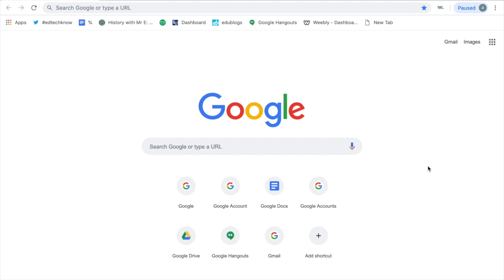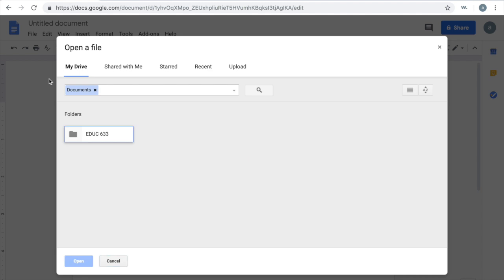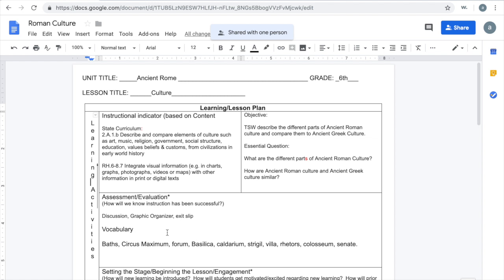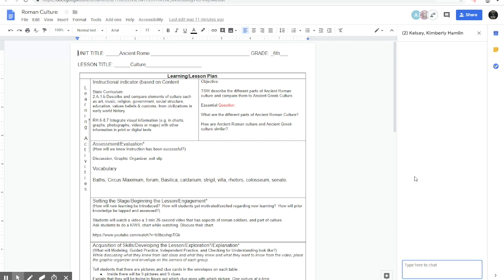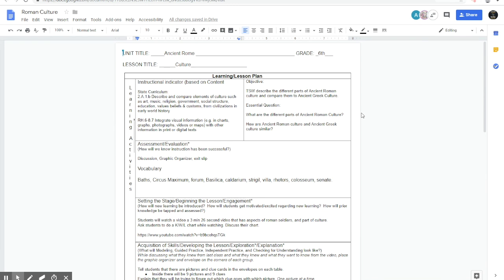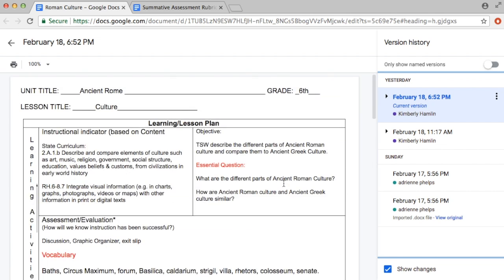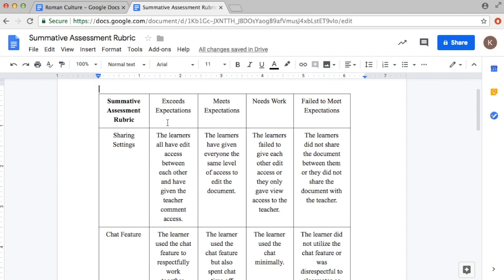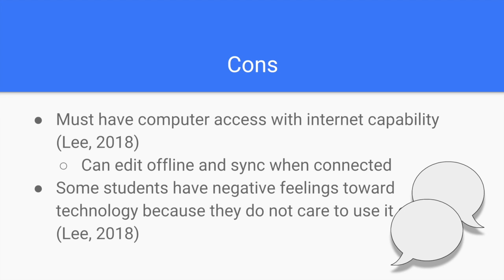EDUC633_ ISDWebBasedPresentation_Phelps_ Adrienne